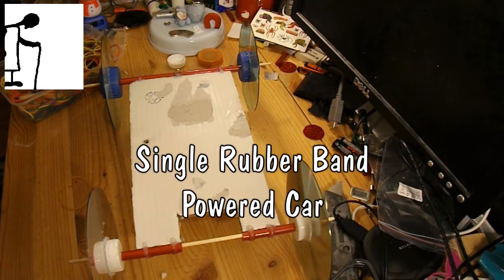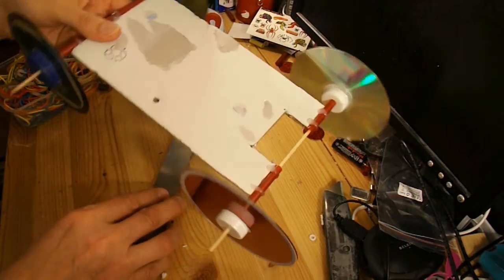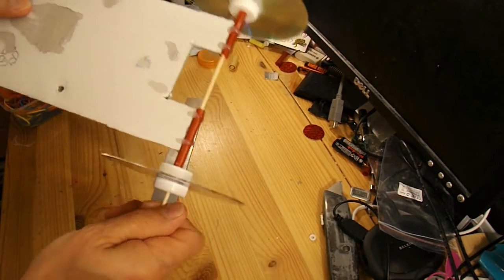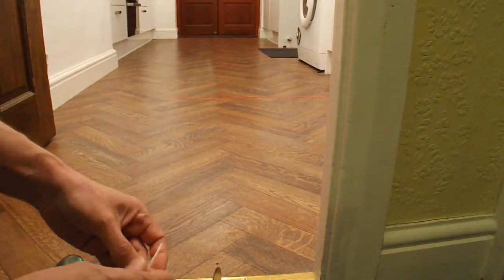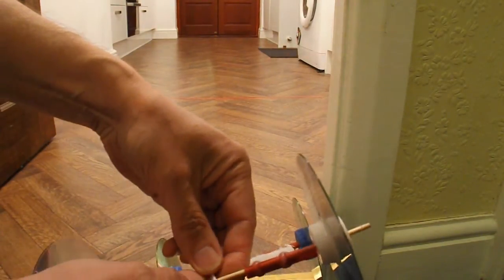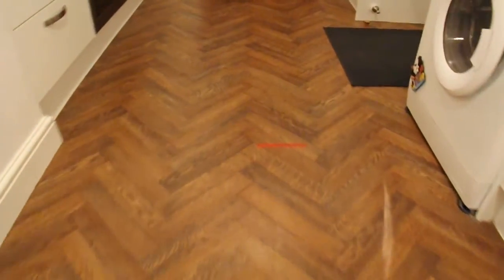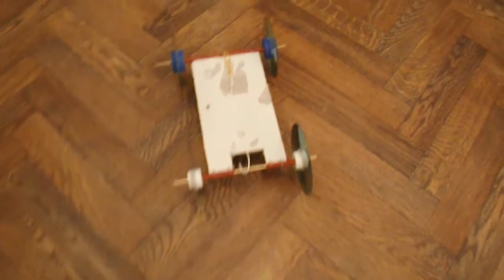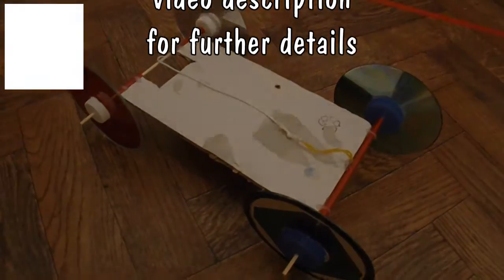Single Rubber Band powered car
Bilal Qadar asked "is it possible to make a rubber band  powered car with only one rubber band? the rubber band is 1/8 thick and three inches long, i need the car to go at least 2-3 meters". I could not find the right sized rubber band so I used a smaller one.
I used one of my old car chassis so I could reply as quickly as possible.

Main Components
Cardboard rectangle
4 CDs/DVDs
8 plastic bottle tops
2 bbq sticks
2 drinking straw
1 paperclip
1 rubber band

Main Tools
Sharp knife
Scissors
Sharp pointy tool (Bradawl)